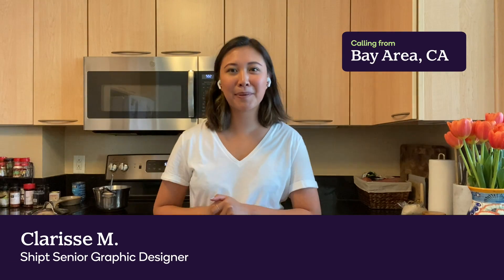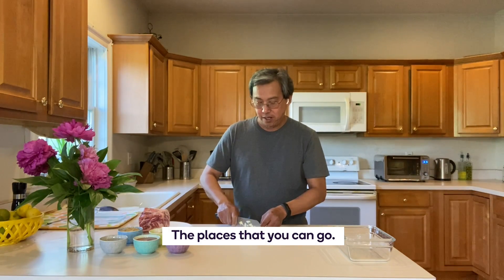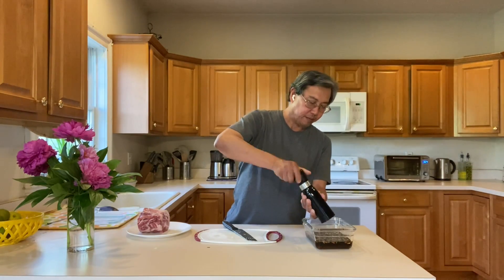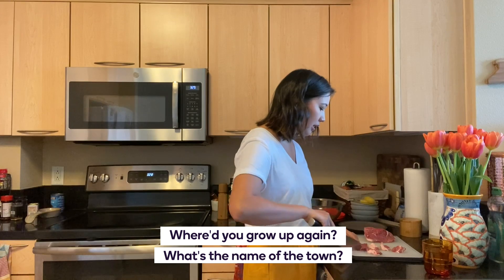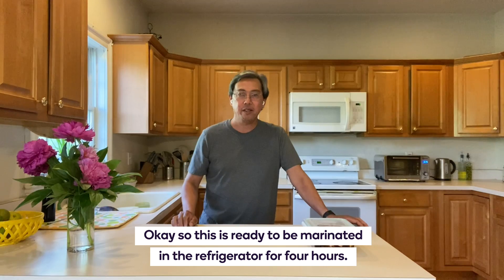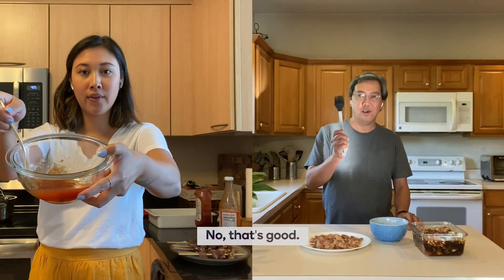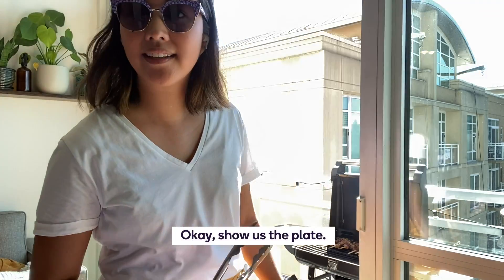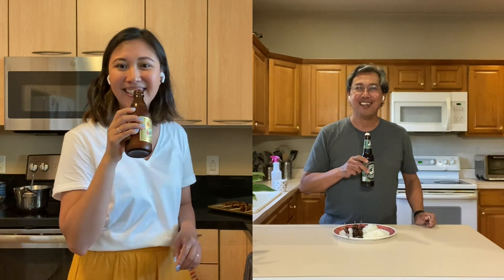Shipt Recipe - Big Rob's Barbecue